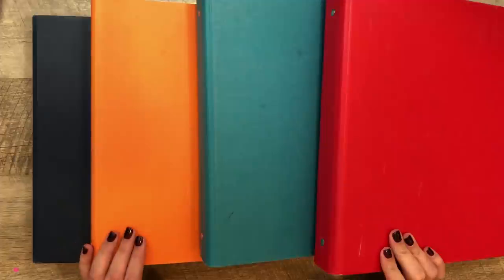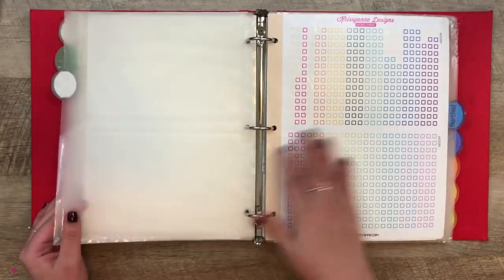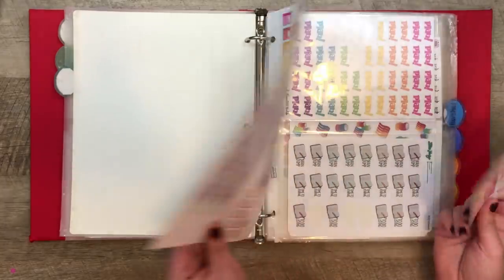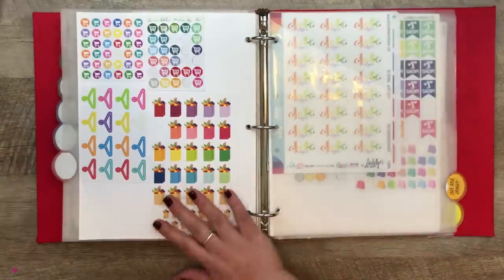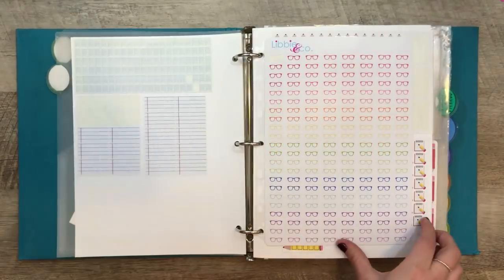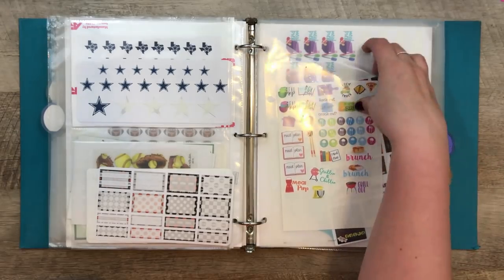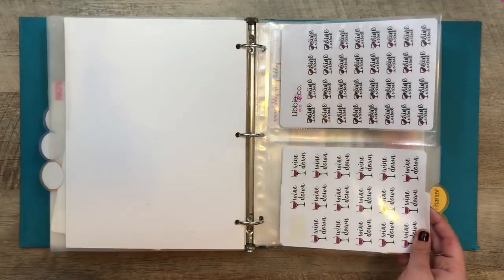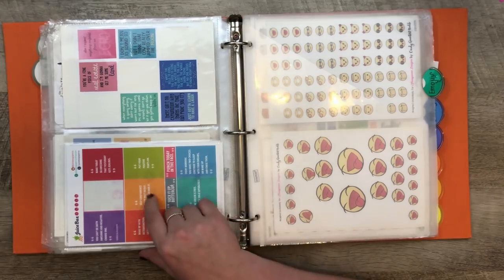Sticker Organization System | Part 1 of 3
Hi! In this video, I share part 1 of my sticker organization series! I have A LOT of stickers. I am still not completely satisfied with how I am storing them, but I wanted to share it anyways!

Large binders - also on amazon!
Two Slot Page Protectors

Lillie Henry:  Currently Closed!
One Orange Snowflake
Blue Scooter Press
Stickers Washi and More
Libbie and Co
Rak Paper Stickers
Planner Kate
The Sticker Party
Peanut Butter Taco
Small Town Grace
Burnt Owl Studio
Lexie Kylee

►What I'm About:
I am a twenty something Texas planner girl living in NYC!
My goal is to inspire you to achieve your unique goals through planning and organization.